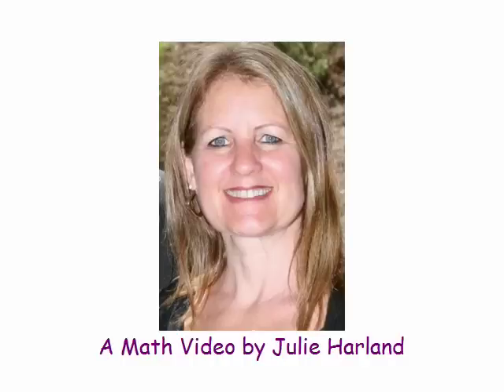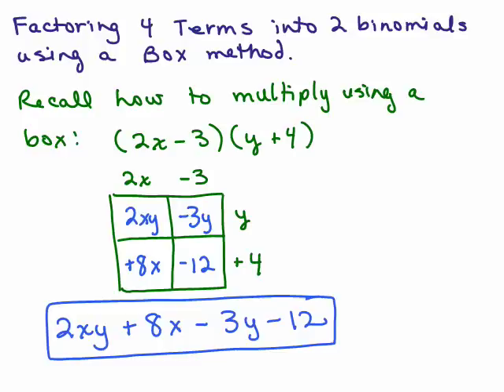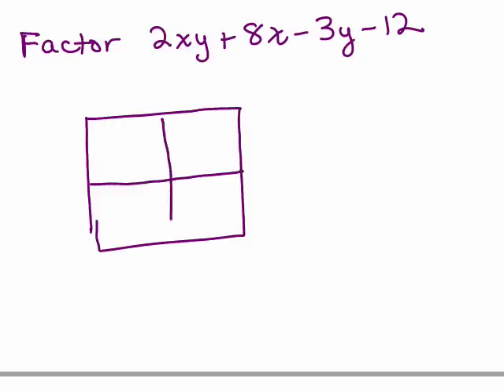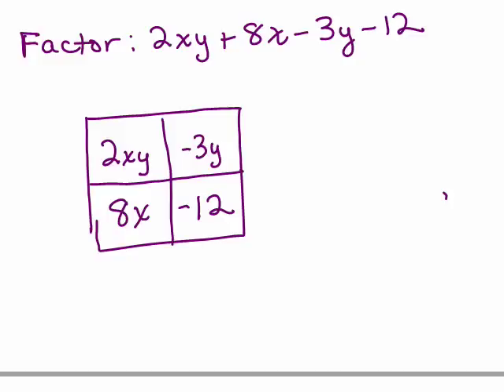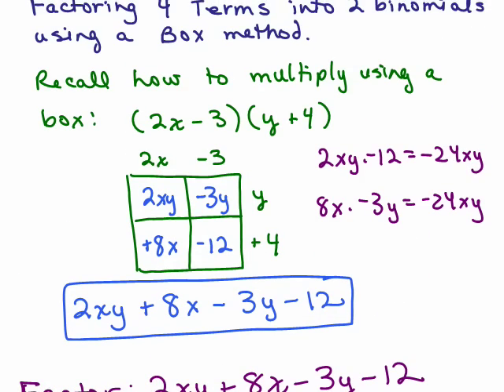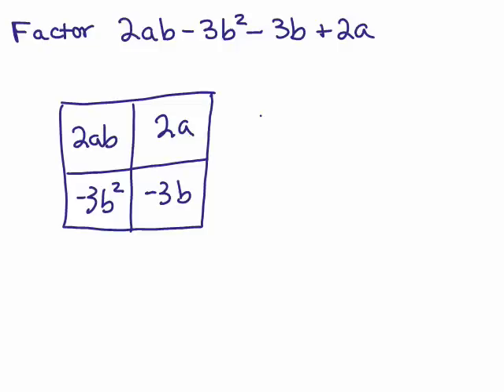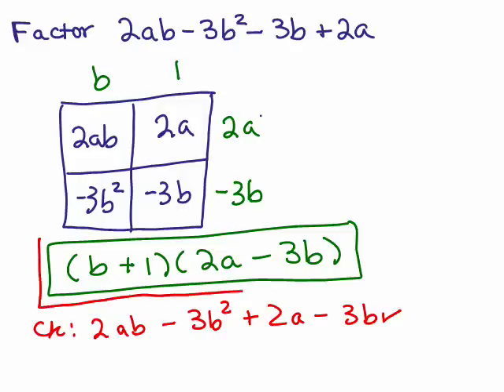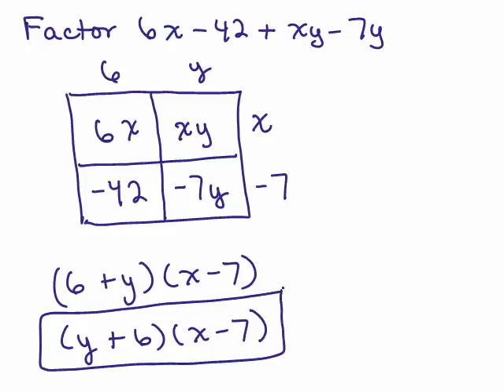Factoring 4b-Use Box to factor 4 terms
This video covers how to factor 4 terms into 2 binomials by using a nontraditional method using a BOX.